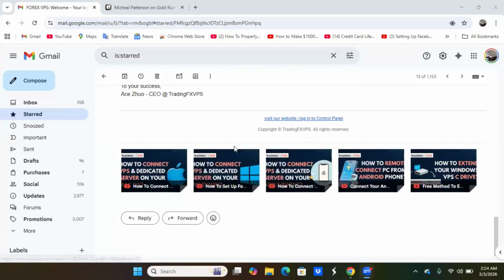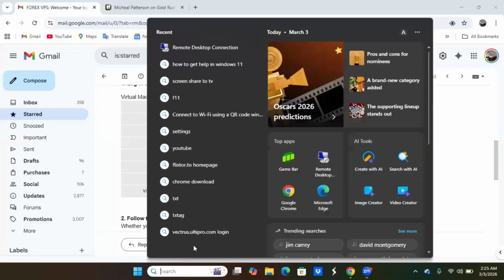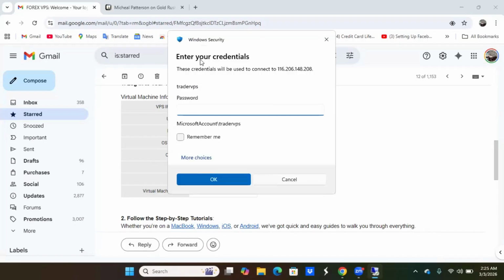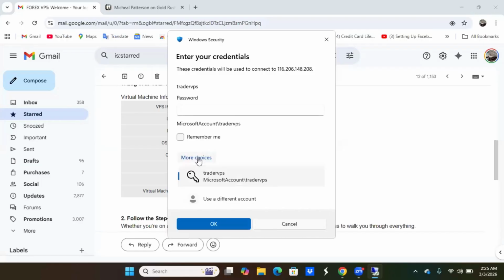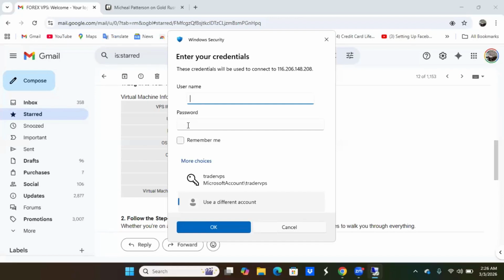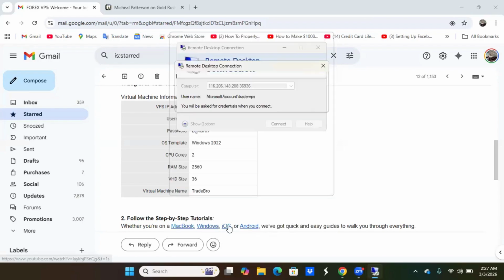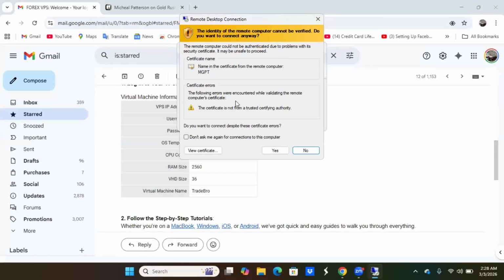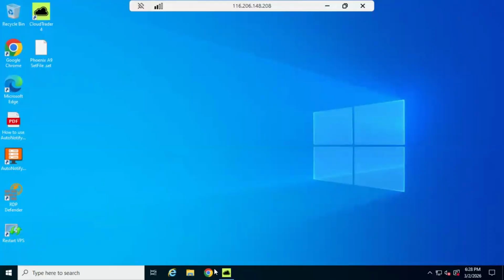Access Your VPS Trading FXVPS